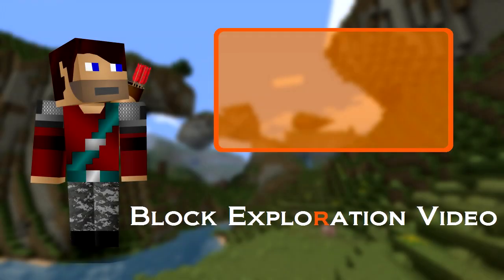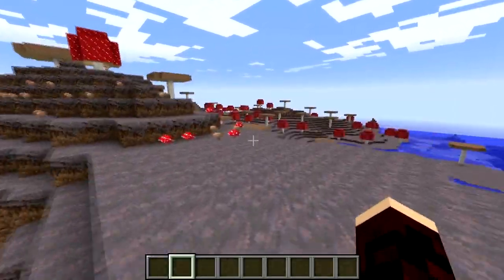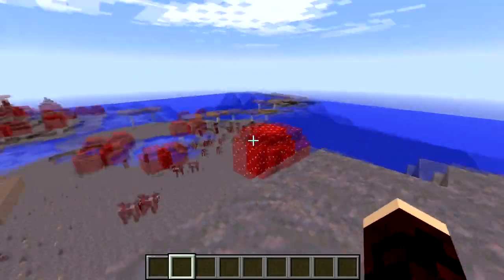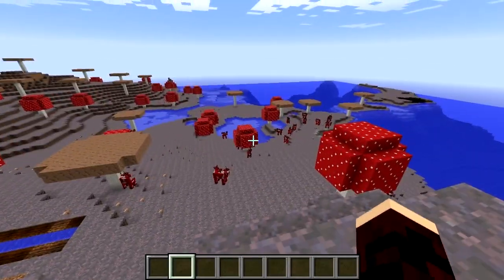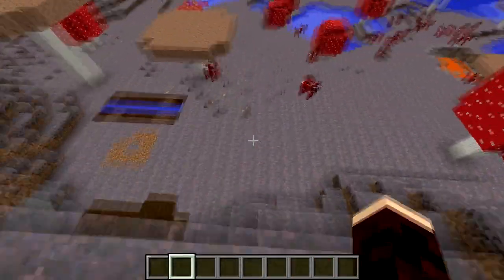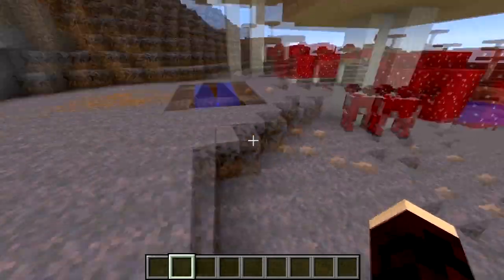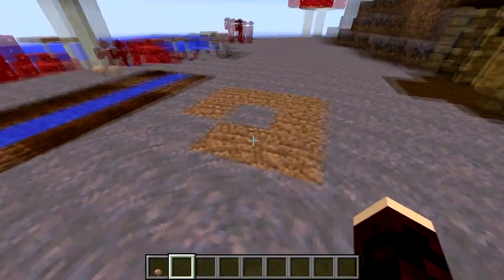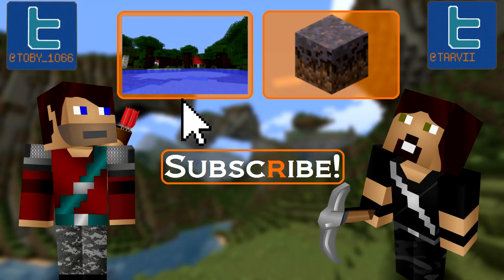Minecraft Biomes: Mushroom Island